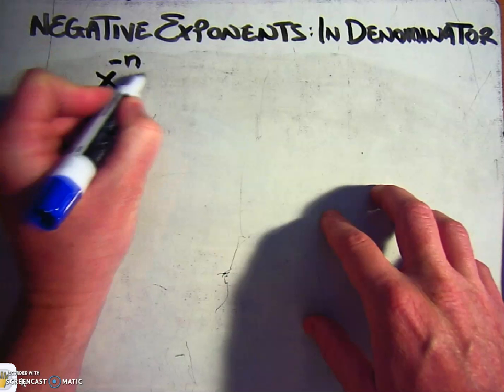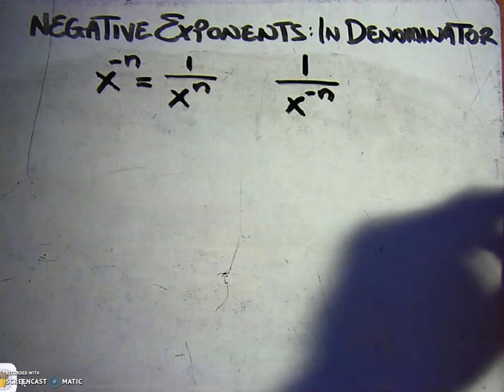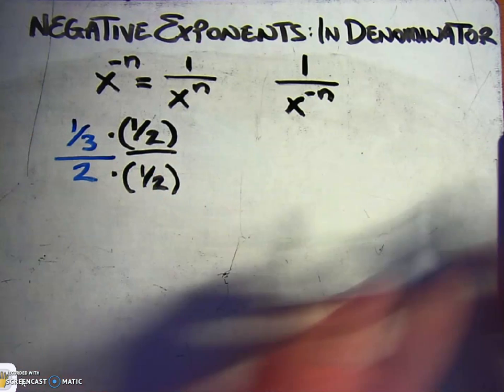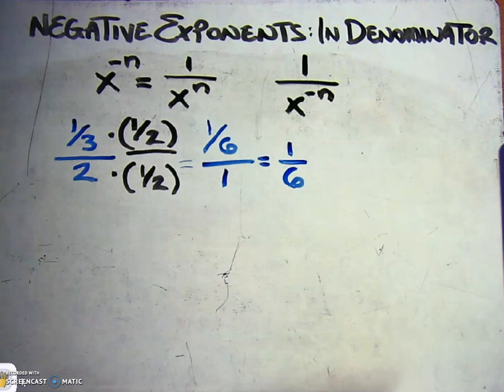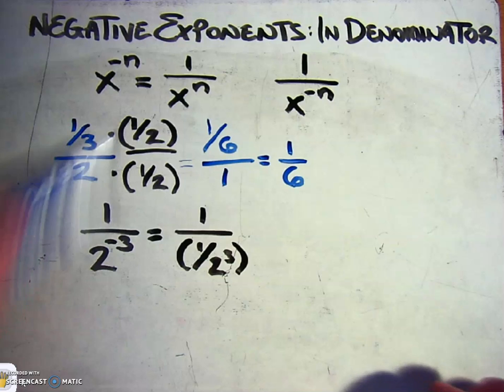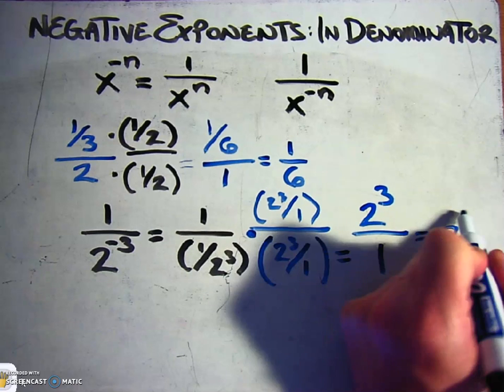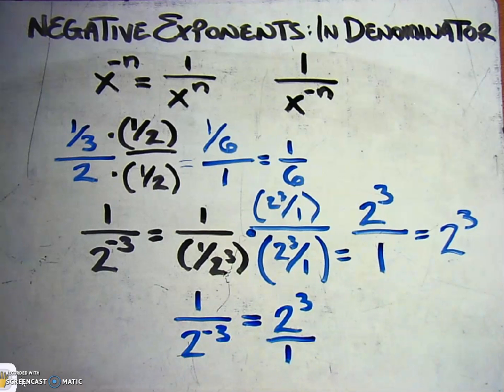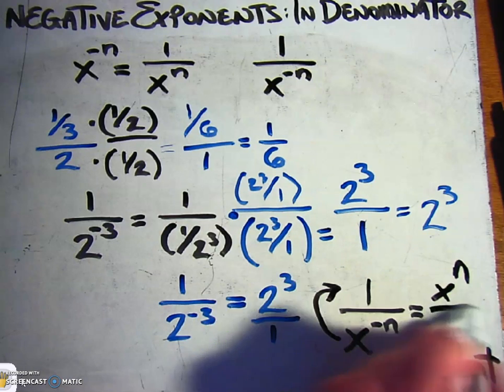Exponents Negative in Denominator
How to simplify negative exponents when they are in the denominator